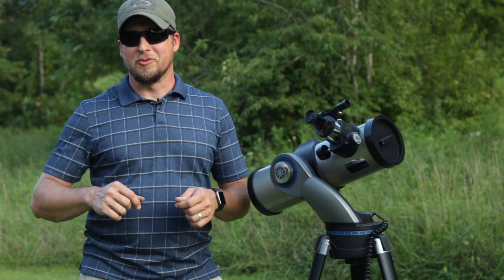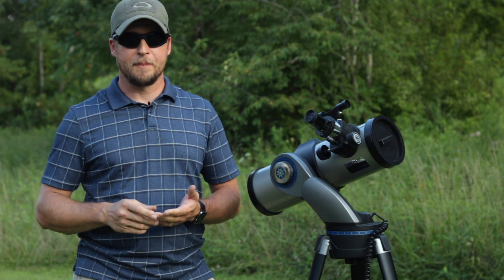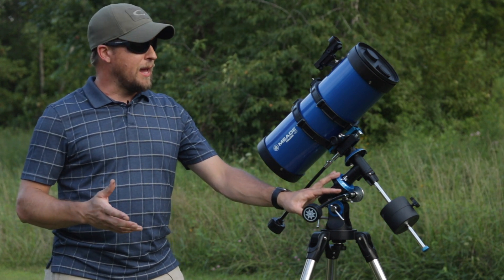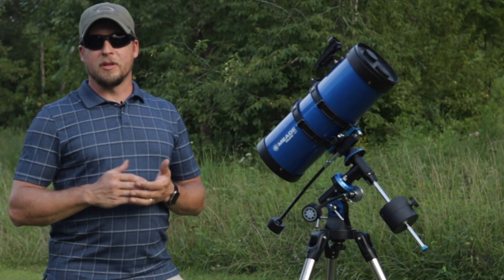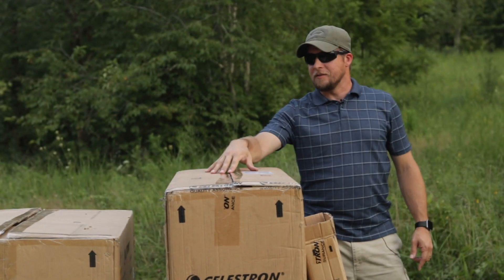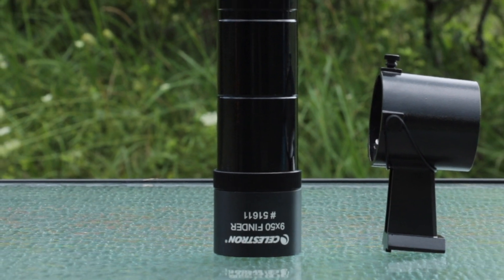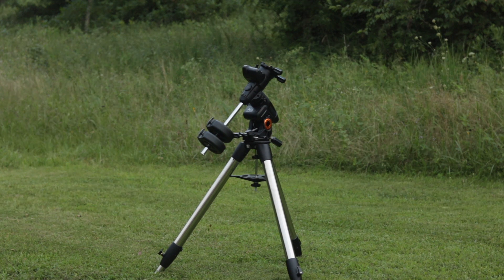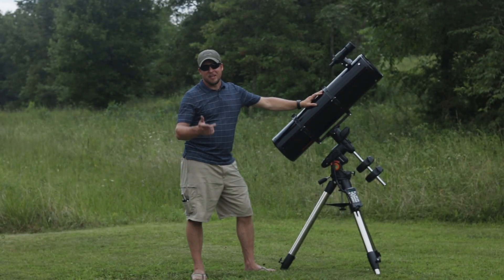Celestron Advanced VX 8" Newtonian Telescope - Unboxing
Unboxing my new Celestron Advanced VX 8' Newtonian Telescope. Lol